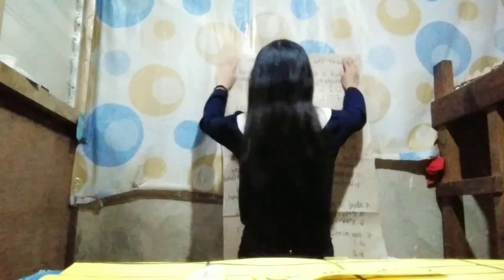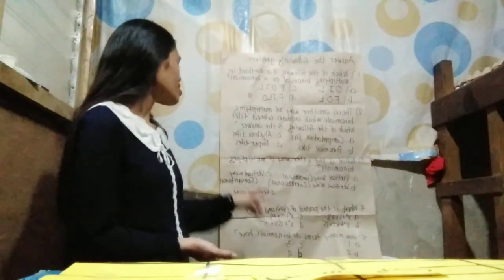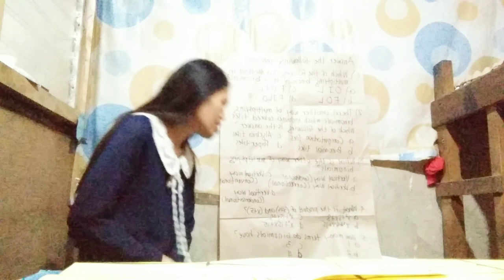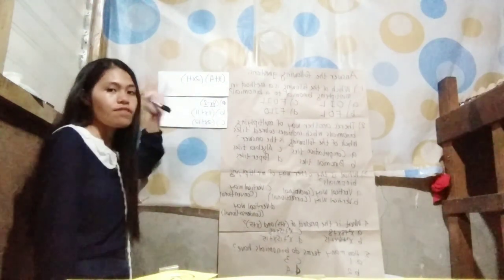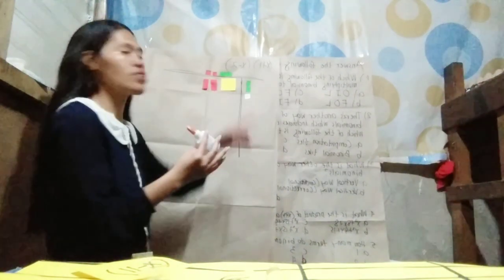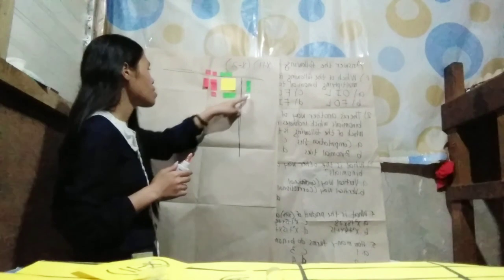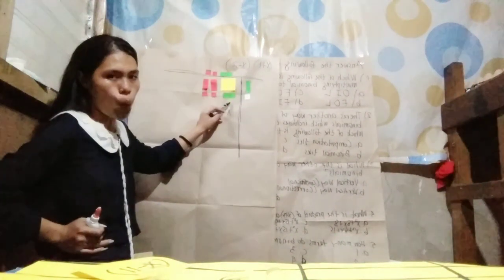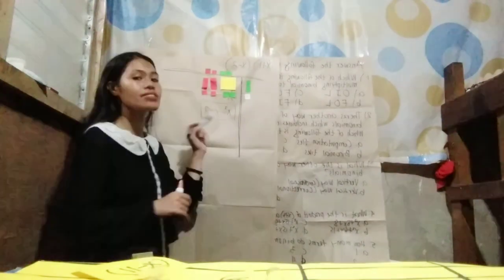Pabular _Lovely Jean Demo Teaching